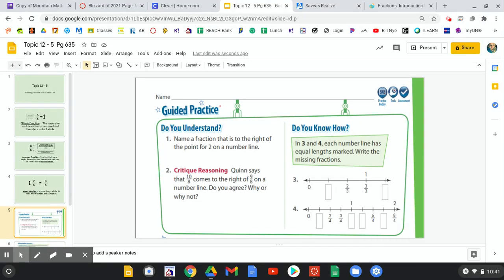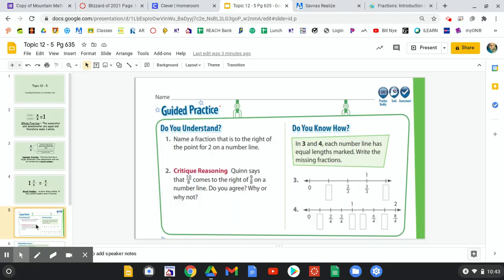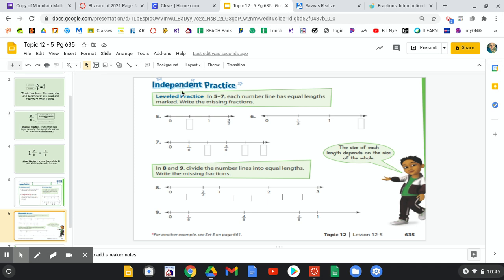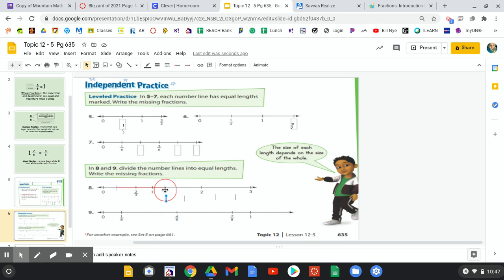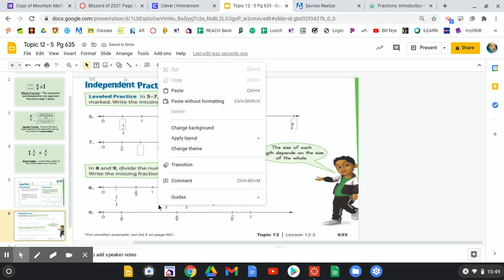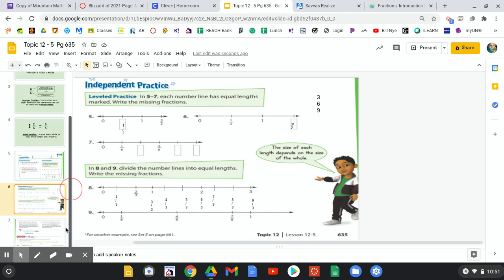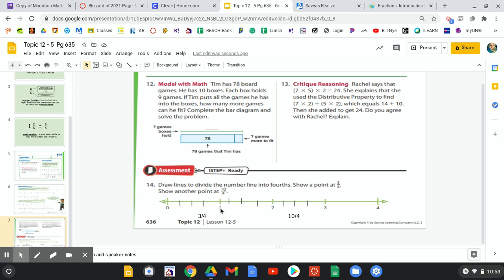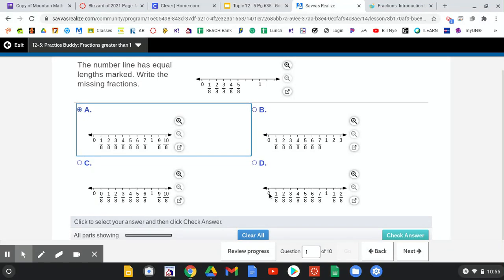Topic 12 - 5 Improper Fractions on a Number Line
This video show students how to put fractions greater than 1 on a number line.